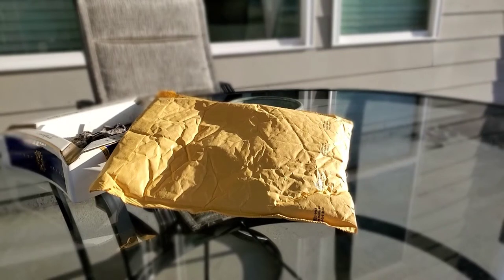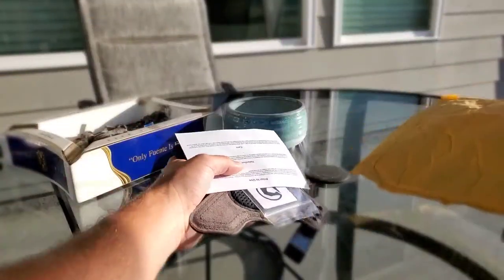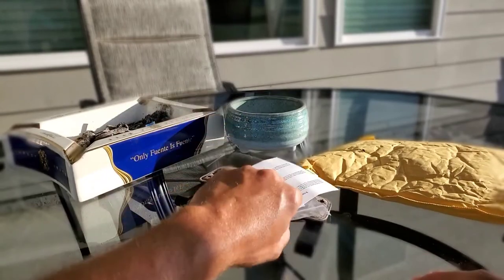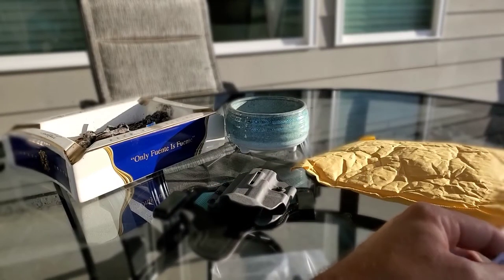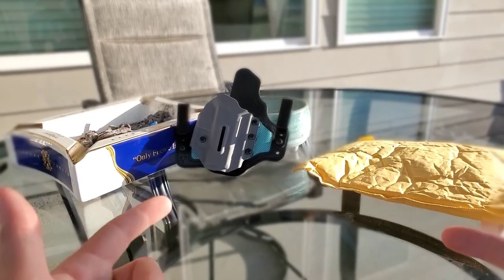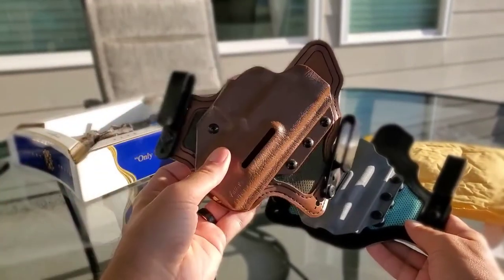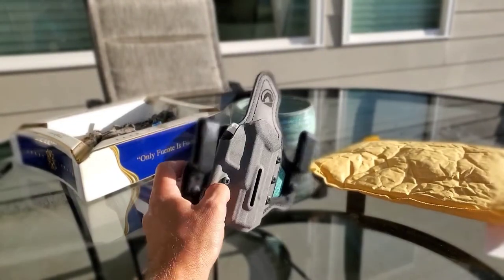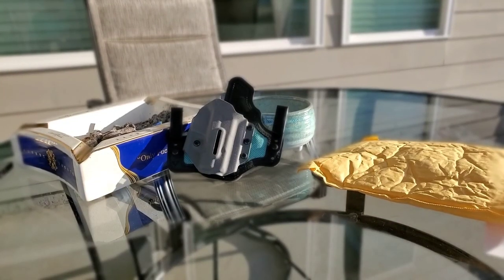Black Arch Holster